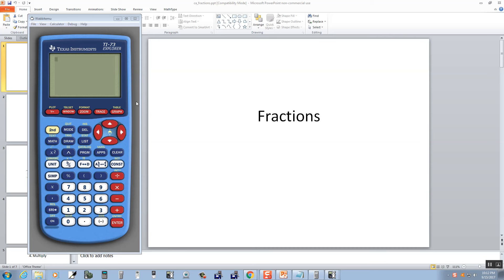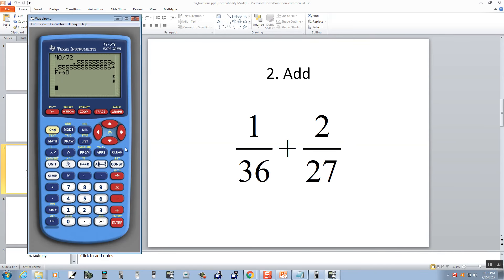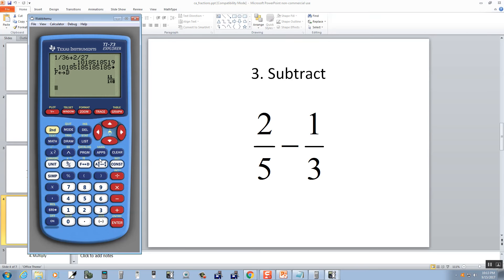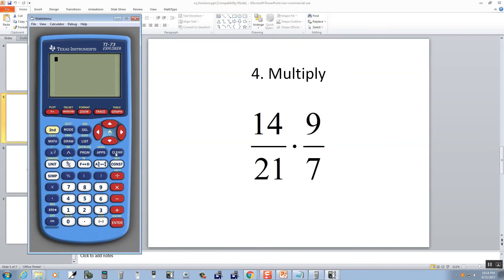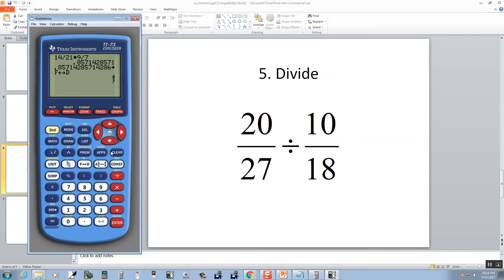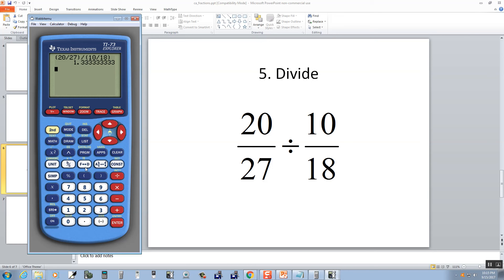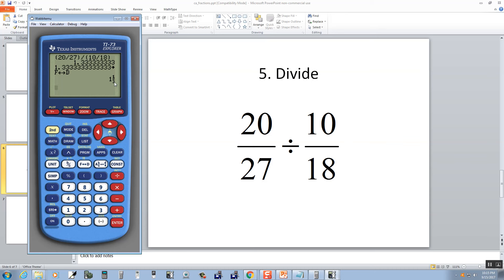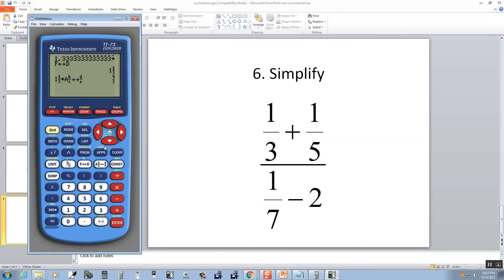Technology in College Algebra - Fractions - TI-73